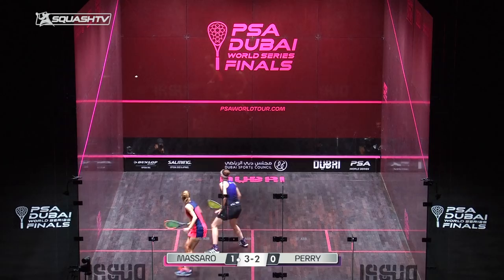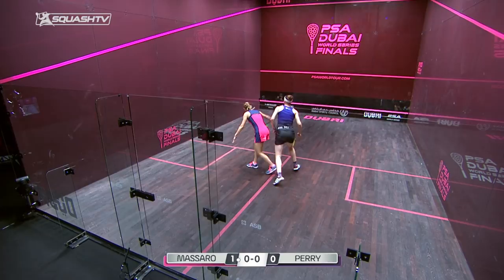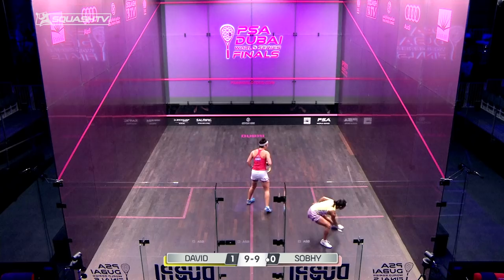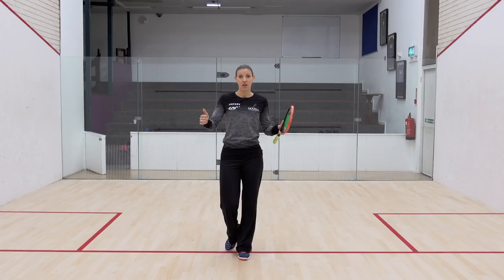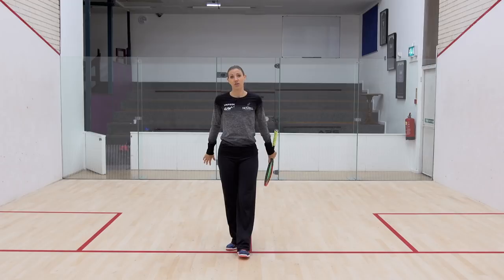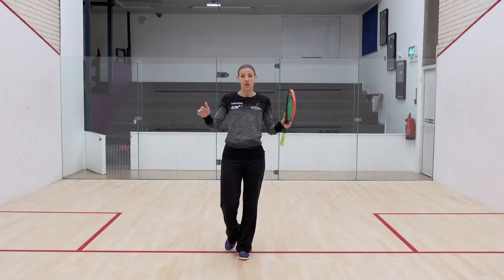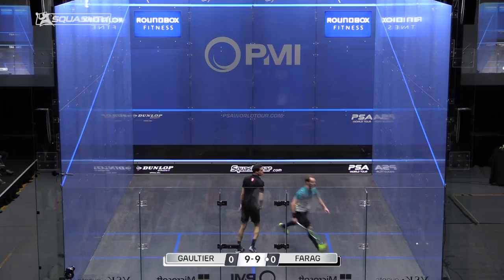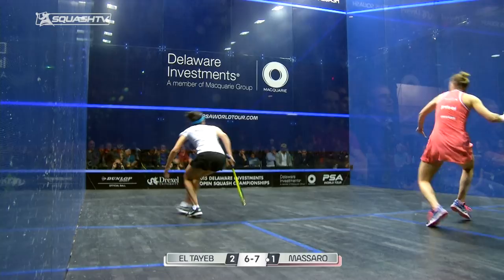Squash tips: How you can expose open space!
In this episode (3/9), Laura explains how to take the ball in short, look for the volley and expose the open space at the back of the court. She highlights how important it is to run the ball in tight to the side wall to force your opponent to lift out.